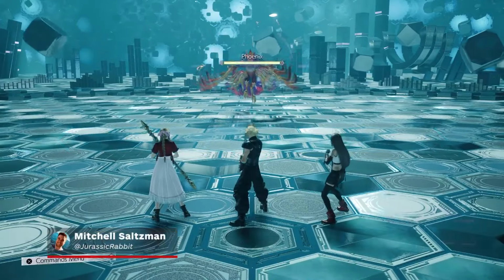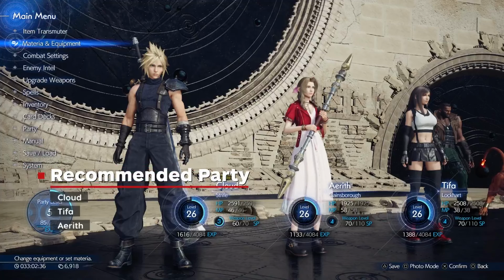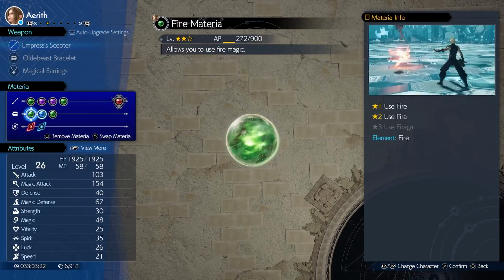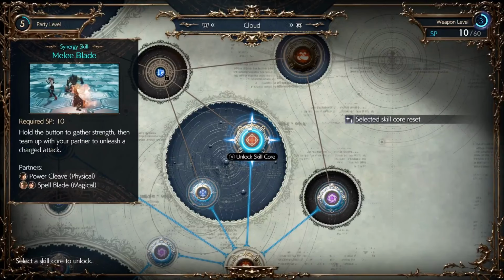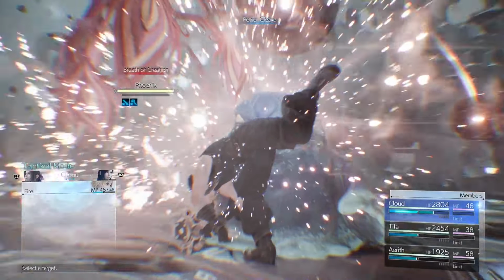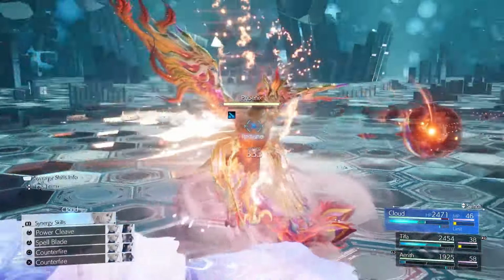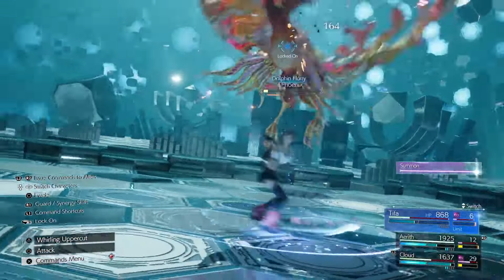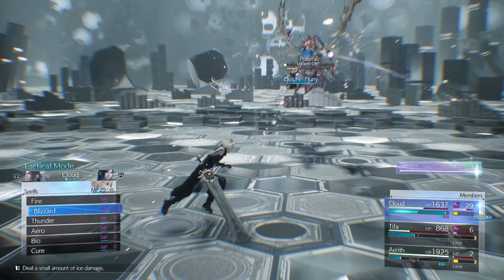FF7 Rebirth: How to Beat Phoenix at Full Power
The Phoenix Fight in Final Fantasy 7 Rebirth is the second big summon that you'll be able to challenge, with it becoming available as early as Chapter 4. And while you can certainly attempt to beat it that early, it's not something we'd wholeheartedly recommend. That said, if you're dead set on it, here's our guide on How to Beat Phoenix that covers general strategy, best loadout, and the full fight itself.